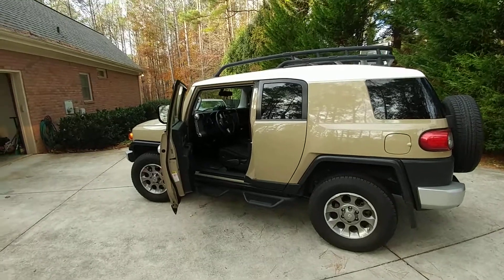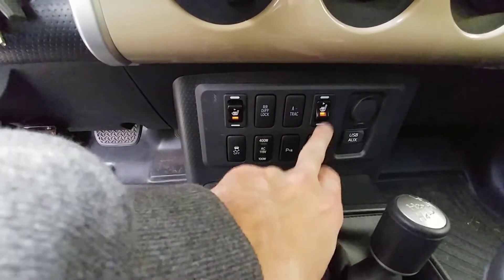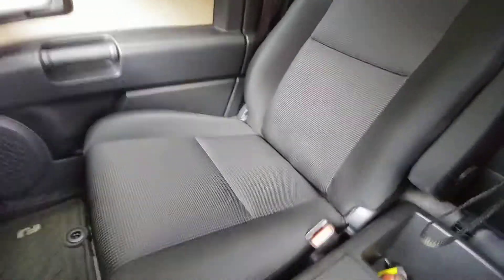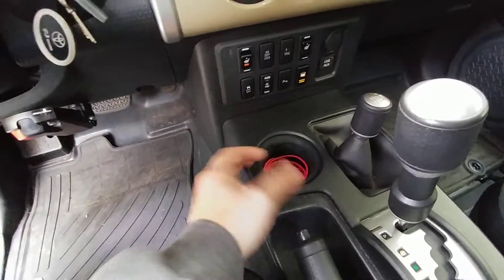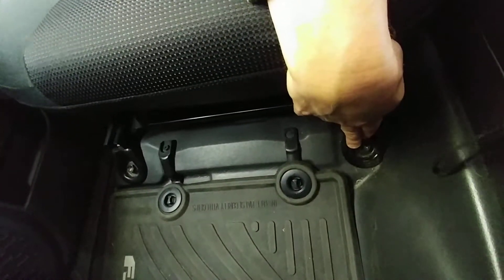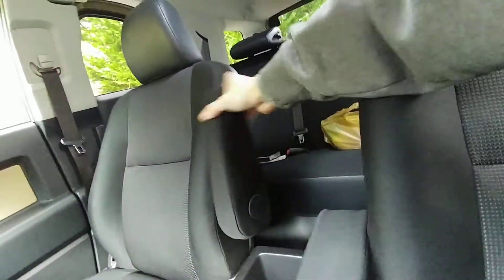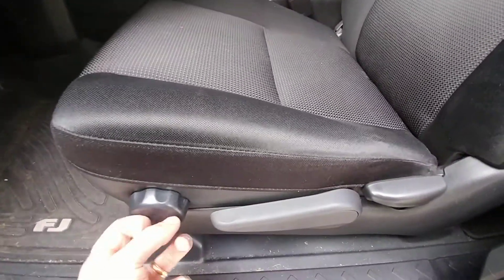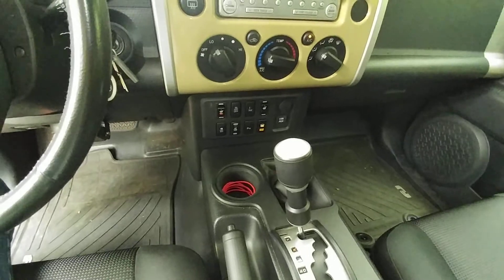Toyota FJ Cruiser Heated Seat installation overview (similar for 4Runner, Tundra, Tacoma)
This is an overview of how to install heated seats in an FJ Cruiser. This seat kit cost only $43 shipped on ebay. This switches style are the closest fit you'll find to fit for an FJ's knockout switches. I had to trim out the inside lip of the console (left and right sides in the cut out) for them to go in, then add a bit of a shim with industrial velcro stuck to the bottom of the switch for the right height. The result is as close to OEM as you'll find. Even the orange lights match.  If you want more details on taking the seats apart, view this guy's thread on the FJ Cruiser forum.